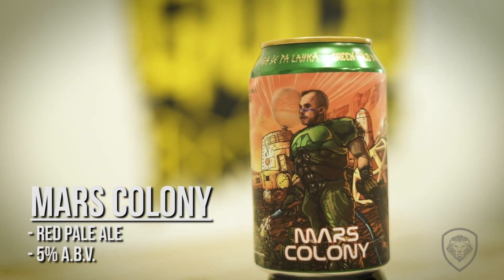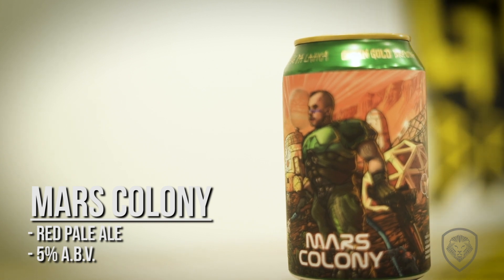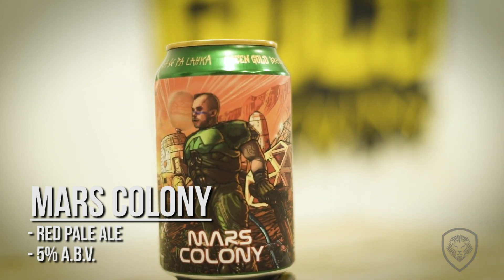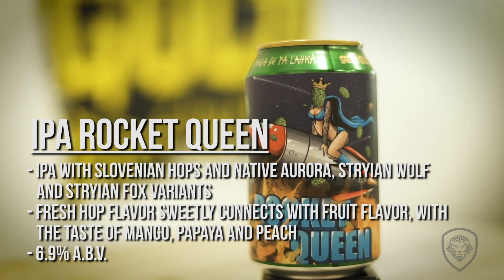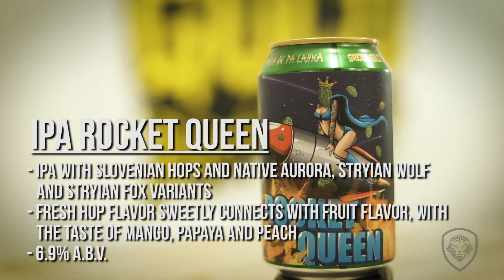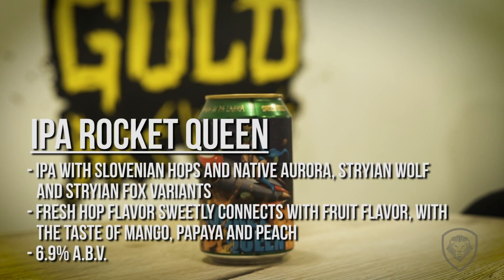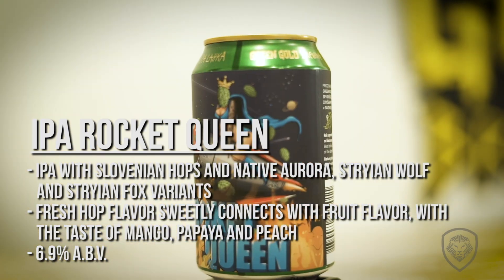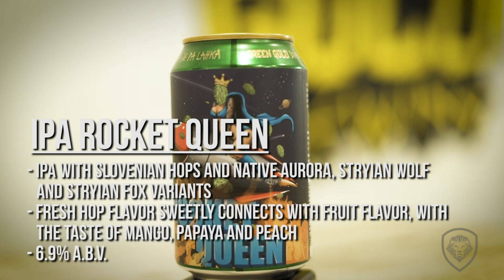The Slovenian Craft Beers of Green Gold Brewery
The man behind Green Gold Brewery is Luka Rojnik from the hop farm Rojnik. He was inspired to open a brewery after going on a trip to America, visiting craft breweries and trying amazing beers along the way.

Luka comes from a strong hop family that has been doing this craft since 1880 and is currently one of the largest hop farms in Europe, with a processing area of 41 hectares and seven varieties of hops.

➡️ The beers of green gold

🍺Forbidden fruit - is allowed for anyone who understands what it means to enjoy the warm spring, summer, and autumn evenings; enjoy the company of friends, better half or yourself; Enjoy when you need to stop your horses and get out of the stress situation. Styrian Wolf, Aurora and Mosaic are perfectly connected in our orange "beetle", while 40 kg of the most tropical fruit - Mango has played a special role in the flavor of this beer.

🍺Rocket Queen - An IPA with Slovenian hops can not become a winning combination? Can it?  The IPA beer with native Aurora, Styrian Wolf and Stryian Fox variants proved that Rocket Queen is not only a global hit of Guns N 'Roses, but also our star. Fresh hop flavor sweetly connects with fruit flavor, with the taste of mango, papaya and peach.

🍺Mars Colony- Aroma of pineapple, melon, pine, biscuit and bubblegum. Pours cloudy with a dark amber color.  It has a thin creamy tan-like head and average sparkling appearance. Taste starts medium sweet malty and refreshing fruity, mouthfeel is very smoothly rounded by oat flakes and mild spicy on the other hand, while finish is medium bitter. Medium body, oily texture and average carbonation in palate. Tasty space oddity

🎥 Welcome to the official YouTube Channel of Beer, Wine & Spirits 🎥

Hi, I’m Jeff Bradford. My passion for beer, wine, and spirits ignited an urge to investigate the stories behind the labels. 🍾🍻

🌏 So, in 2018, I sold everything I owned to travel the world.

My objective: to learn the secrets of brewers, winemakers, and distillers.

From Switzerland to Jalisco, I set out to determine why their process yields extraordinary results.

With each stop on the map, I reveal time-honored traditions, cultural influences, and industry practices that help you discover the soul of these incredible products.

As a former member of the US military, I learn by doing.

You will see me harvesting grapes in South Africa, pouring beer at Oktoberfest, and chopping agave in Tequila. 🍷 🥃

➡️ My channel is dedicated to the passionate, hardworking people who make the beverages associated with our favorite celebrations, special events and amazing moments with those we love.

Join me as I find the next fascinating story about your favorite Beer, Wine, and Spirits.
Cheers!

🎬 🖥 Filming and Editing by: Yoel Kamara